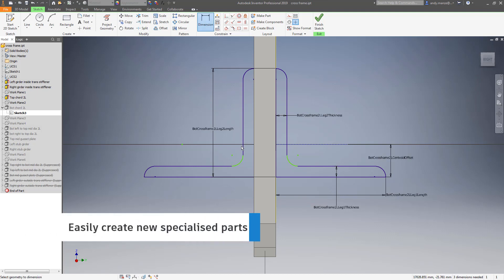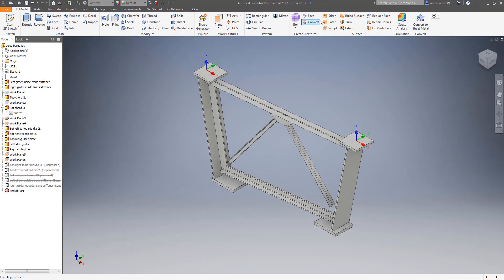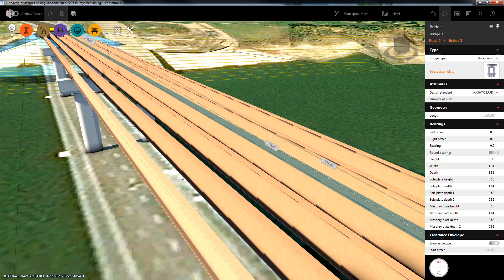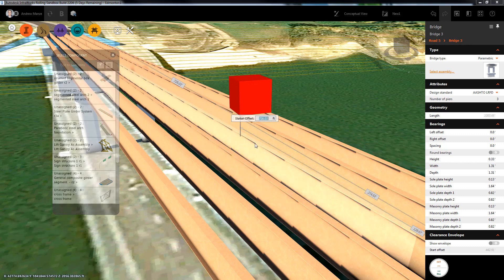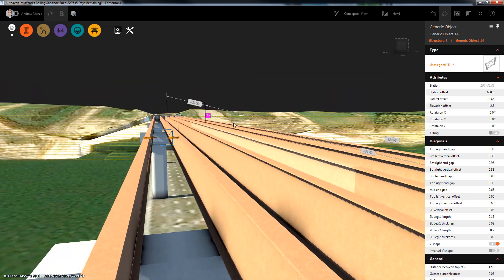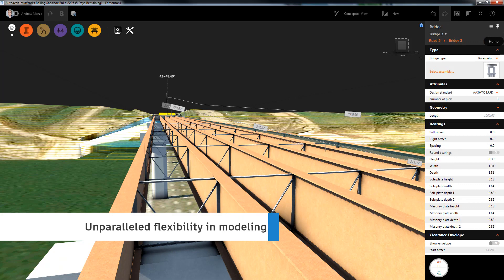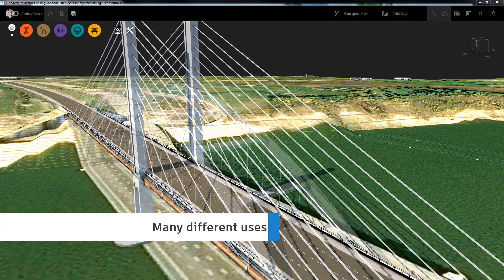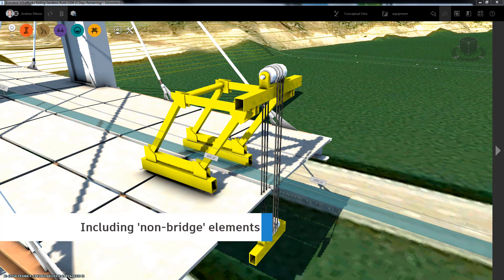Bridge Design in InfraWorks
The functionality of generic bridges objects available in this latest release of InfraWorks (2019.2) represents exciting new capabilities for bridge design.

Generic bridge objects are parametric components that can be positioned at any station or offset along a bridge. They are created using Inventor and then utilized in InfraWorks via the Generic Objects library.

Generic bridge objects are attached to the bridge and can be positioned numerically for accuracy.

The generic bridge objects have many applications; not only can they be used to model unique, specialized parametric bridge parts to attach to the bridge, but also to form the actual structure itself such as creating arch structures bridges and even non-bridge items such as construction equipment.

Learn more about additional features included in this release of InfraWorks